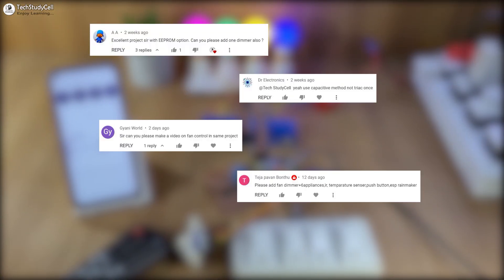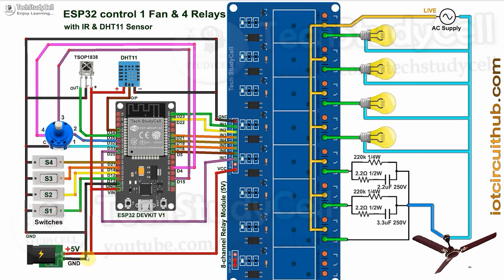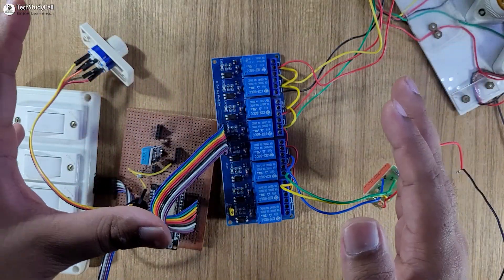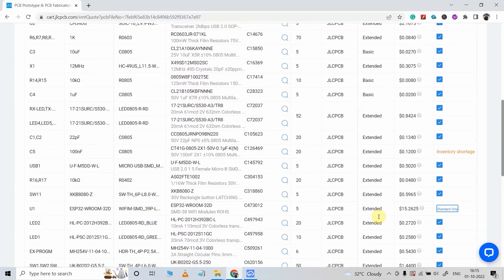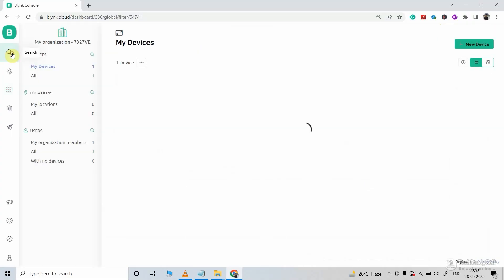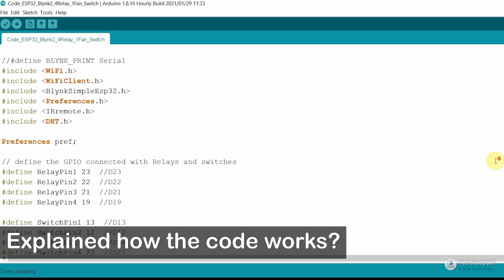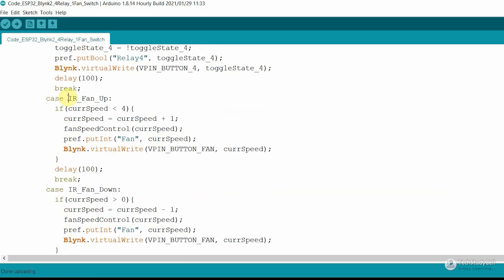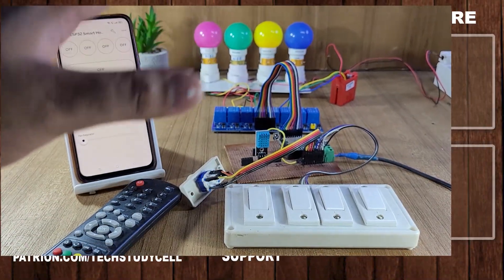The SMARTEST Home Automation System 😎😎 with FAN Speed Control using ESP32 Blynk | IoT Project 2022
In this IoT project, I have shown how to make The smartest home automation system with FAN Speed Control using ESP32 and the new Blynk IoT platform, sensor, and IR remote control relay. You can also control appliances, and fan speed without internet from IR remote and manual switches.

For this ESP32 project, I have used the FREE plan of the Blynk IoT platform and the ESP32 can save the last GPIO state in NVS flash memory (EEPROM).

During this Internet of things tutorial video, I have covered the following topics:
00:13 Control ceiling Fan Speed with Blynk & IR Remote.
00:31 Control relays with Blynk, IR Remote & Manual Switch.
01:24 Required Components for ESP32 control fan dimmer.
02:16 Circuit of the ESP32 IoT-based home automation system.
03:38 Connection of 4-step fan regulator with ESP32 control relay.
07:06 Set up Blynk IoT cloud for ESP32 IoT project.
08:55 Source Code for the ESP32 IoT project with fan dimmer.
10:23 How does the ESP32 control the Fan Speed.
13:09 Set up Blynk IoT app Mobile Dashboard.
14:03 Controlling relays & fan with Blynk app, IR remote, & switches.

Required Components for this ESP32 home automation system
1. ESP32 DEV KIT V1
2. 8-channel 5V SPDT Relay Module
3. TSOP1838 IR receiver (with metallic casing)
4. DHT11 temperature sensor
5. Switches or pushbuttons
6. 4-step Fan regulator
OR
(2.2uf & 3.3uf 250V Capacitor, 2.2-ohm 1/2W & 220k 1/4W Resistors, and 4-step selector switch)

8-channel 5V Relay Module

8-channel 5V Relay Module

** 1 correction in the circuit shown in the video. DHT11 O/P will connect to RX2 pin of the ESP32.  (Please refer to the following circuit)

Important points:
1. In the 4-step regulator step-2 & 3 must be internally connected.
2. IR receiver sensor must have a metallic casing. Otherwise, you may face issues while trying to get the Hex code.
3. ESP32 can save the last GPIO state after power failure.
4. You can control fan speed relays with switches & IR remote if WiFi is not available.
5. Install the correct version of the ESP32 board and libraries as mentioned in the code.
7. Please watch the complete video, otherwise you may face some issues.

During the Blynk tutorial video, I explained all the steps to connect the fan dimmer circuit with ESP32 control relays.
You can also add Blynk Automations to control the relays and fan speed with DHT11 sensor reading as shown in the previous video.
With this ESP32 home automation project, you can control the fan speed and relays without internet from the IR remote and manual switches. ESP32 will automatically connect with the Blynk cloud when the internet comes back and the relays will turn on as per the previous states.
You can use any IR remote to control the relays, just get the HEX codes of unused IR remote buttons, and control the appliances with those buttons.
This smart relay module PCB can be used for different ESP32 projects which I will cover in upcoming videos.